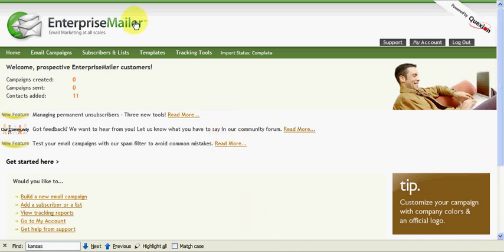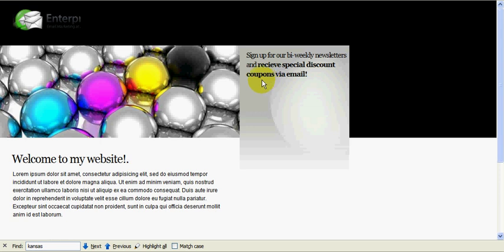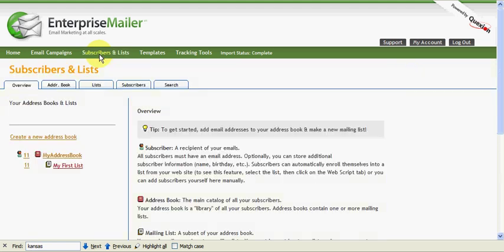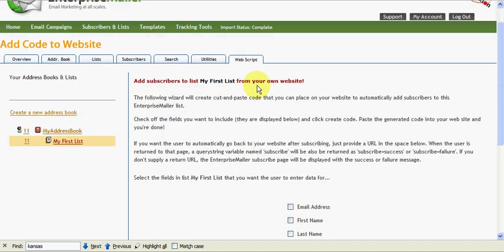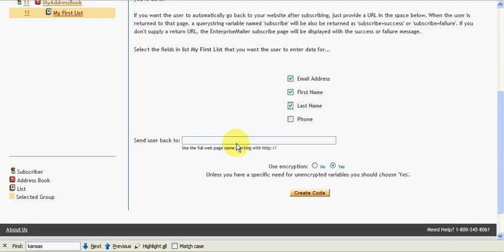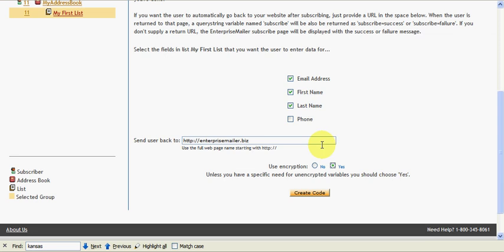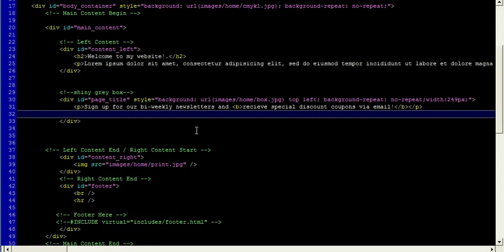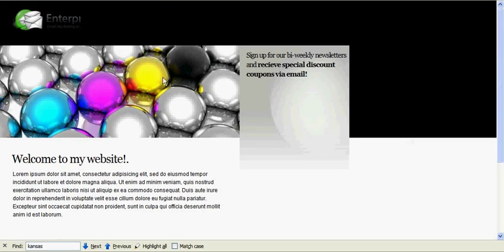How to add a email sign up form to your website for EnterpriseMailer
Learn how to generate the code in EnterpriseMailer to add a sign up form to your website.